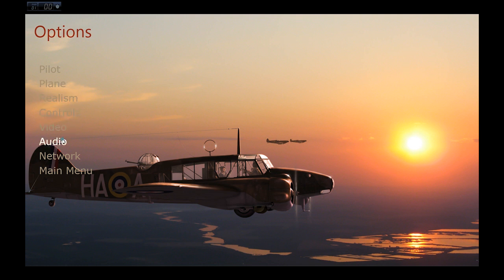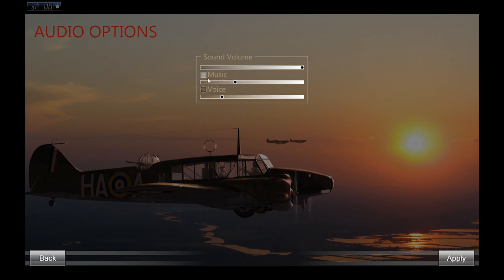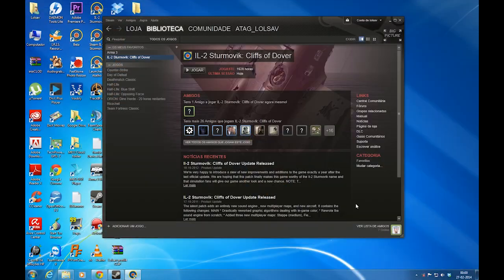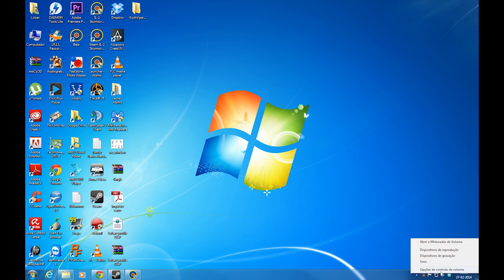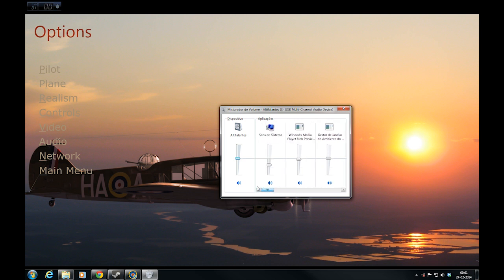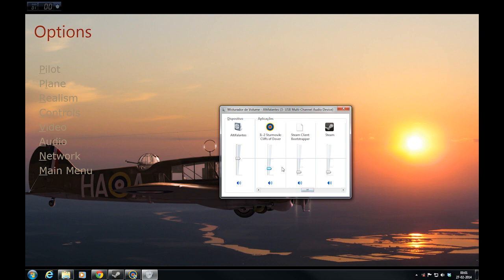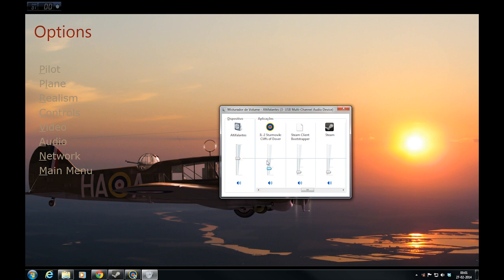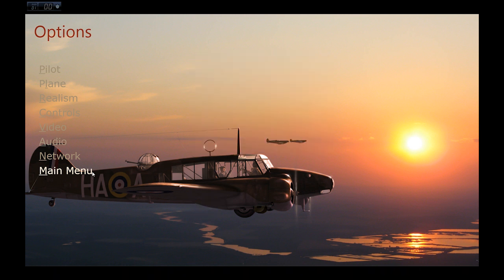Let me hear teamspeak while flying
Little tutorial to hear others on teamspeak and flying with maximum sounds of game withouth going deaf